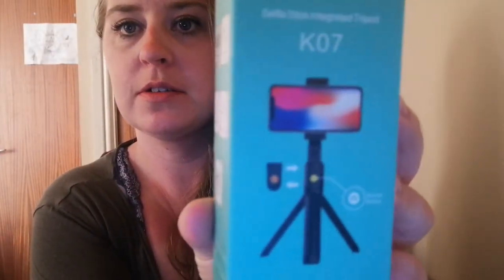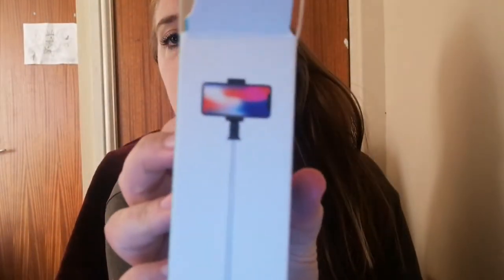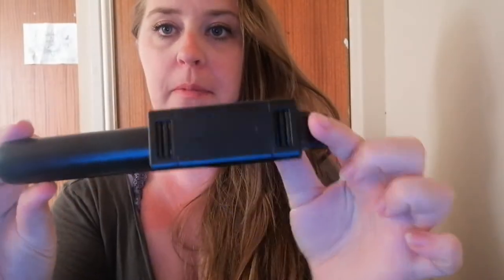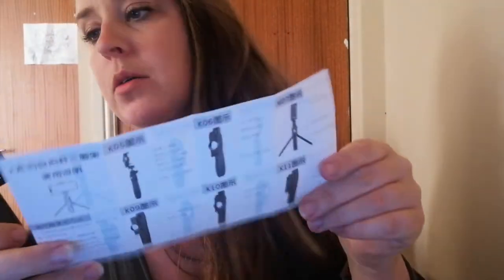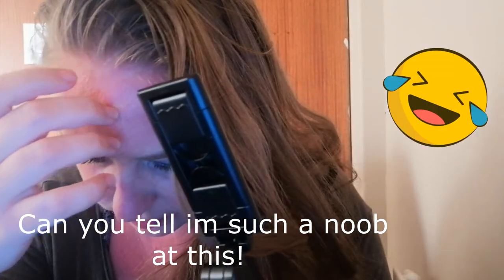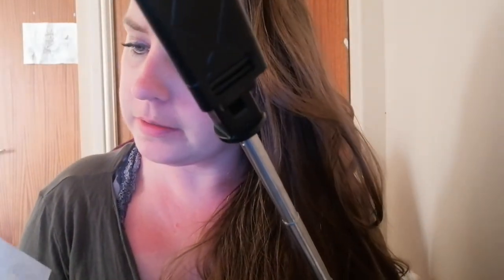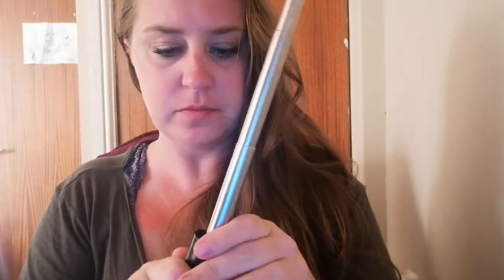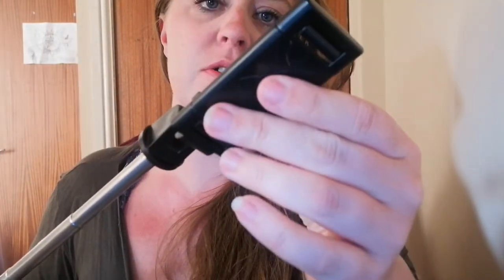TRIPOD UNBOXING WITH HH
Got my first tripod and just thought i would try doing an unboxing vid.
I have a feeling that my channel will be a mix of different content rather than focusing one one main thing. This is for now anyway... who knows what the future brings?